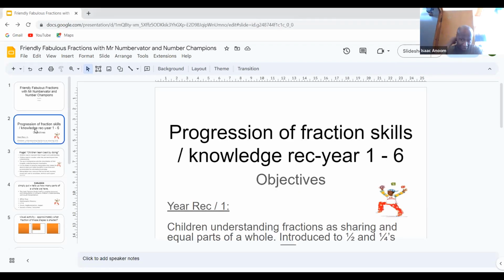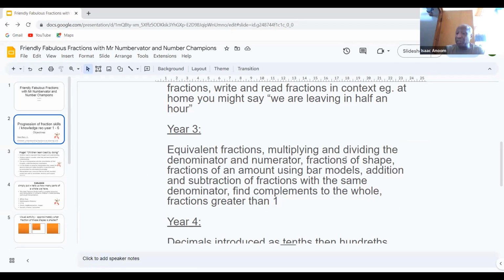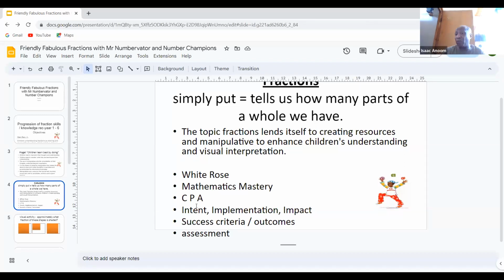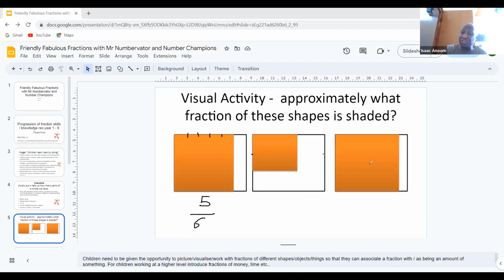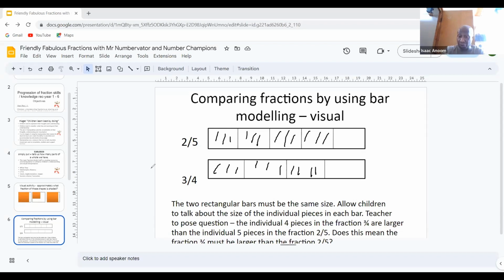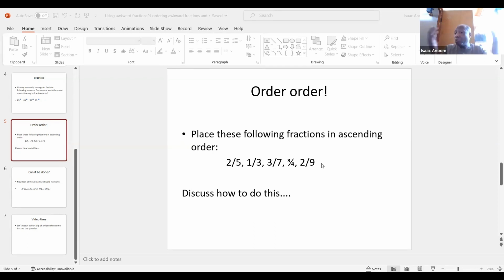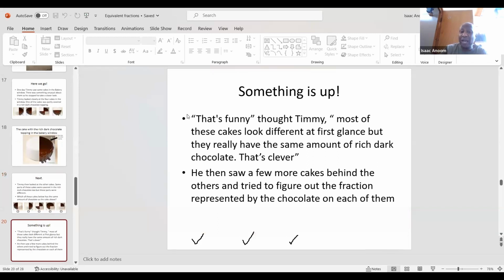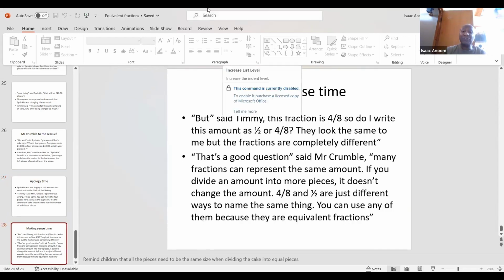Mr Numbervator Friendly Fabulous Fractions 22May23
Working with fractions